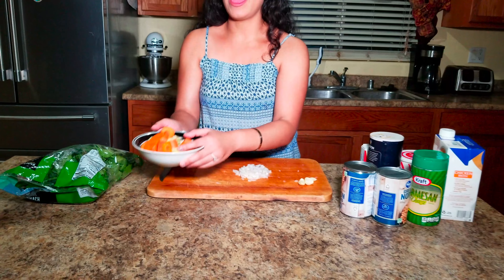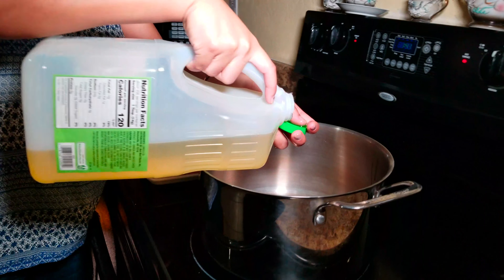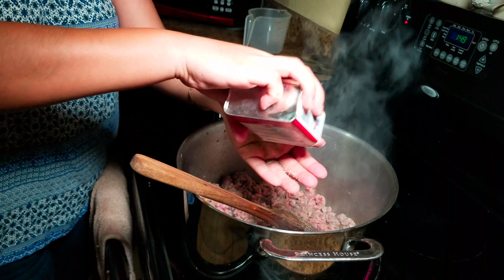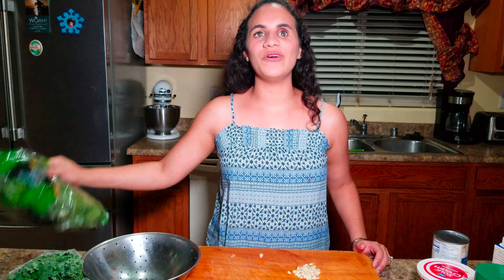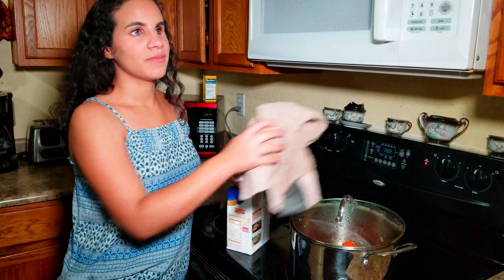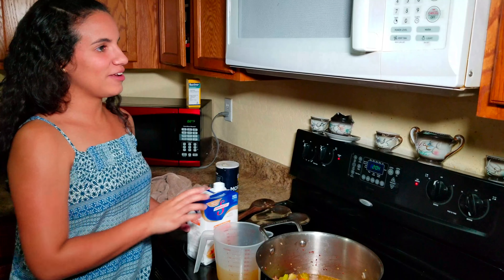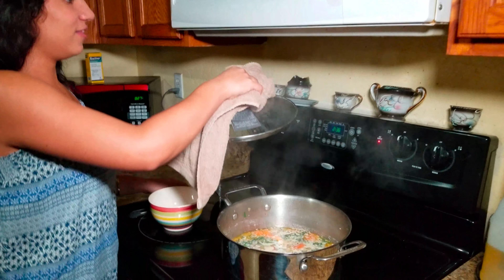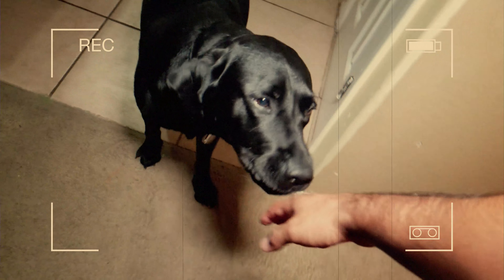Blind Girl cooks for fiance; kale and sausage soup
In this video watch Katy cook up a delicious warm soup for her Fiance!